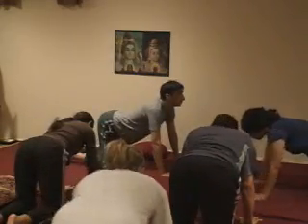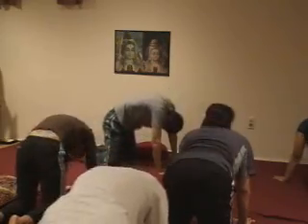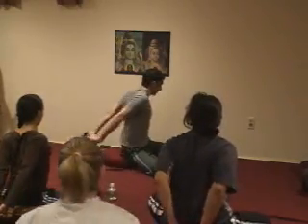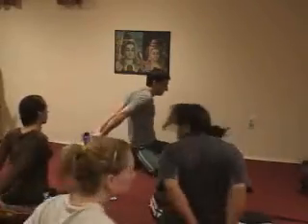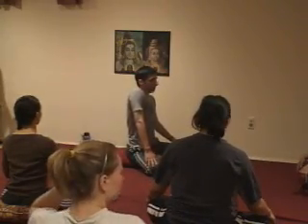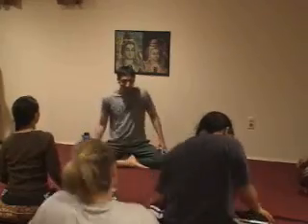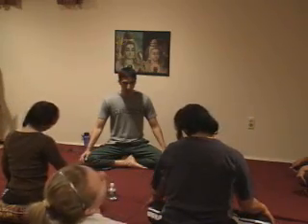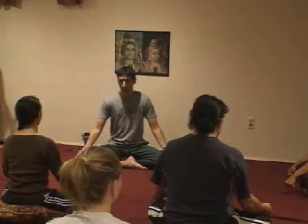Free Online Kundalini Yoga Video Download - Part 3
Visit this link to get more information on Anmol's Online Mastery of Yoga Teacher's Training Program.  It has already certified over 600 yoga teachers and is affordable ($47), comprehensive and life changing.

This part of the Free Kundalini Yoga Class Video series demonstrates some of the best kundalini yoga exercises and postures for health, flexibility and emotional balance.  It includes techniques to stimulate and raise kundalini energy, as well the kundalini yoga version of Yoga Bow Pose.  This version of bow pose is reputed to bestow eternal youth and longevity.